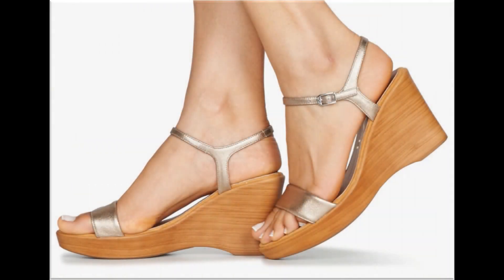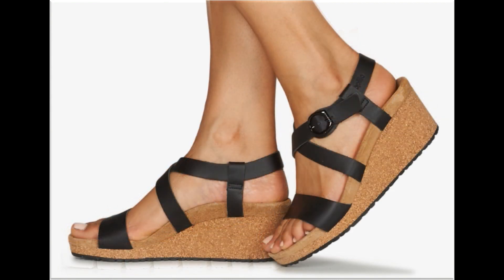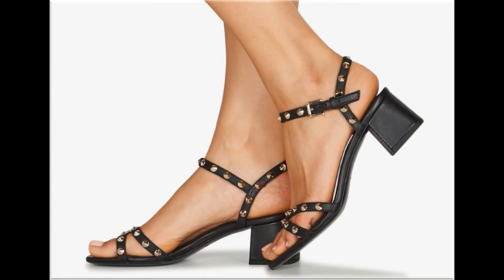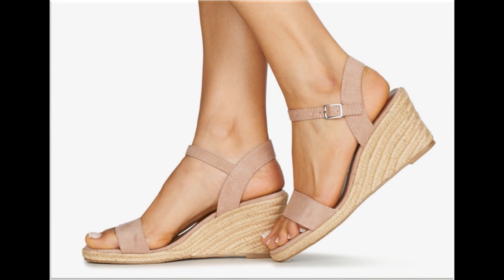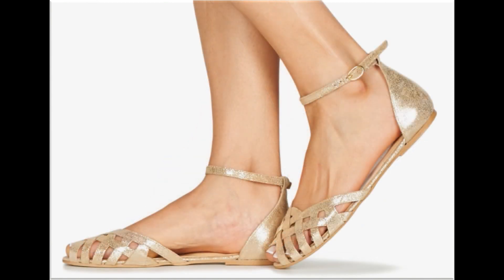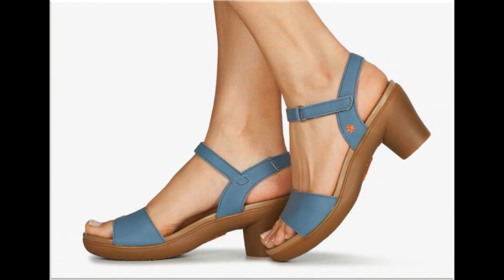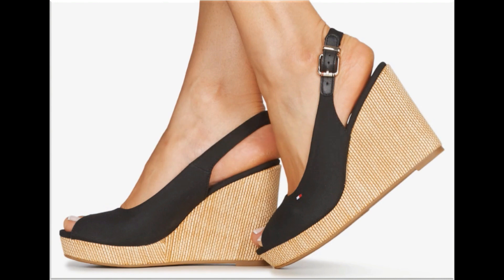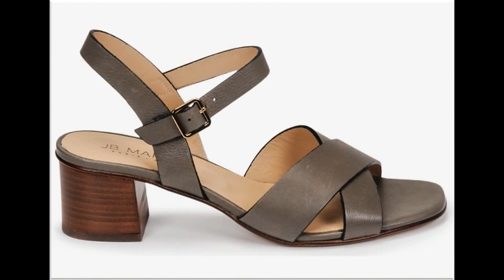STYLISH AND COMFORTABLE PERFECT COLLECTION OF WOMEN'S SANDALS 2022 NEW DESIGNS